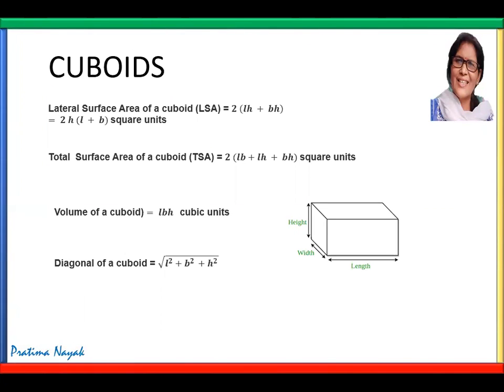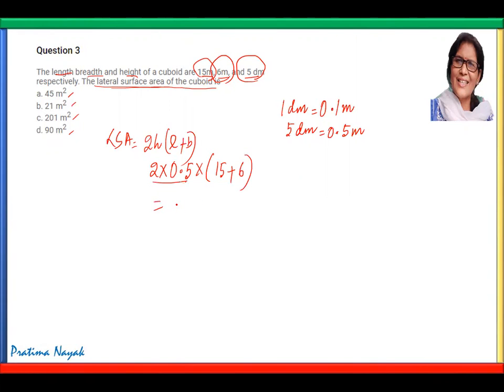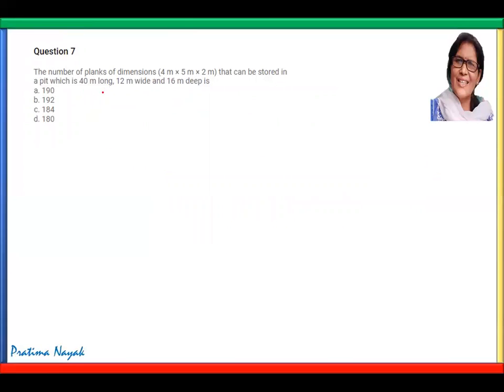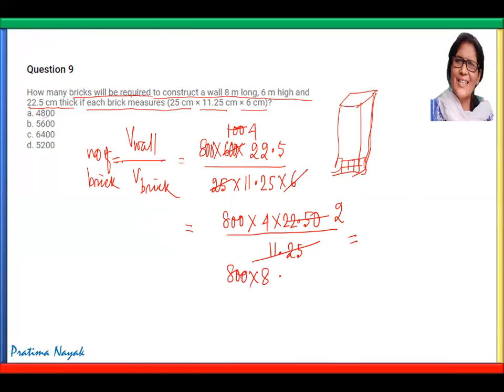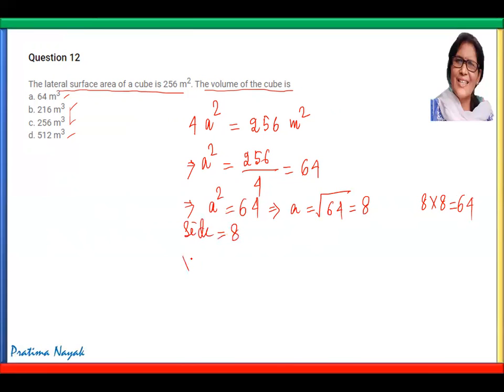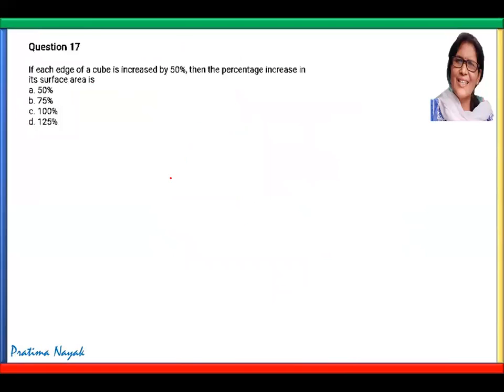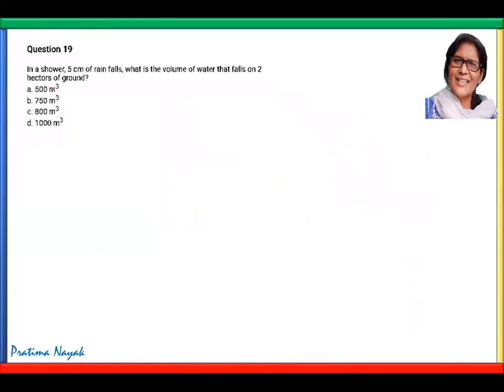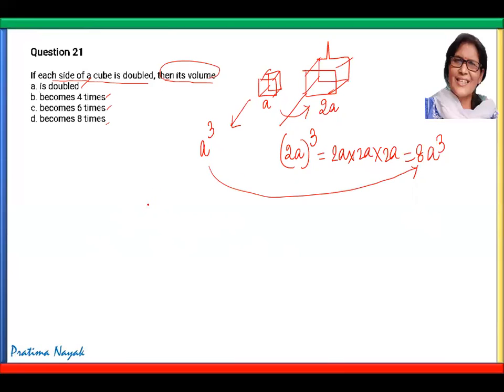HOW TO SOLVE MCQ SURFACE AREAS AND VOLUMES | MCQ CUBOIDS AND CUBES | MENSURATION FOR COMPETITIVE